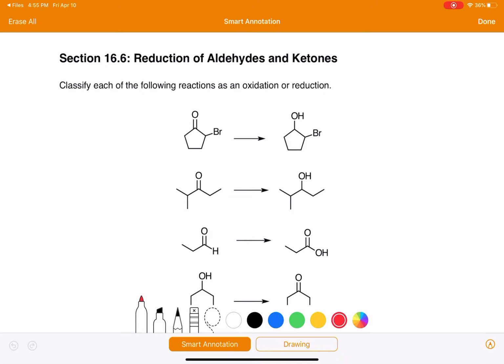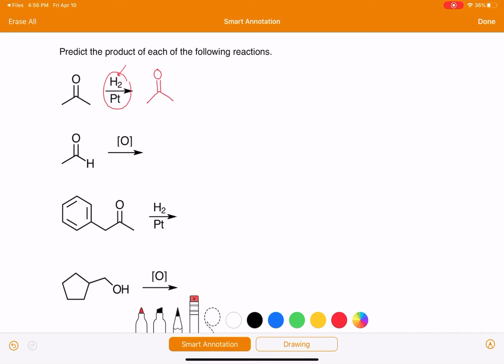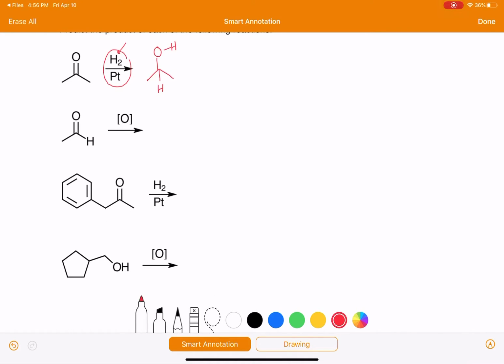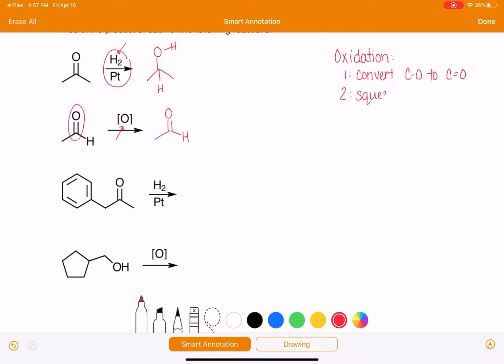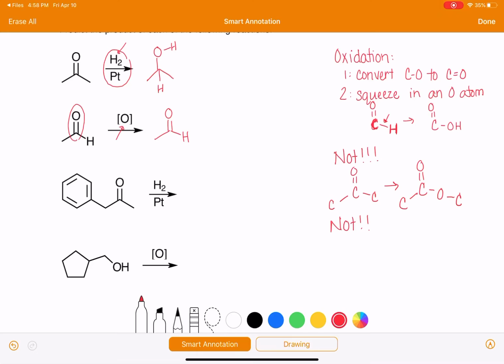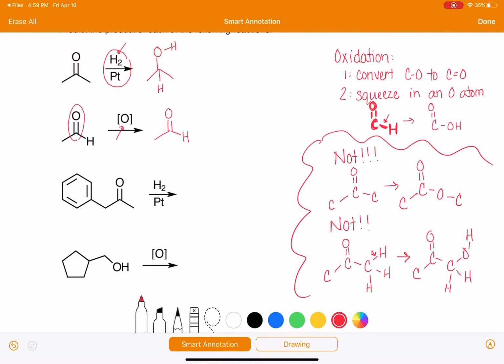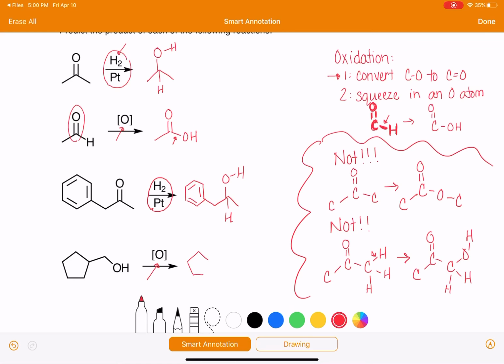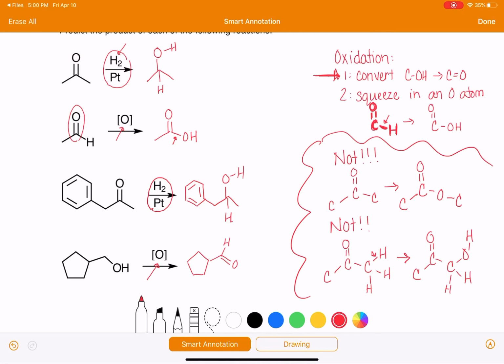16.6 Worksheet Part 1